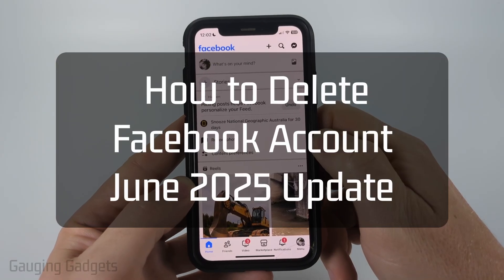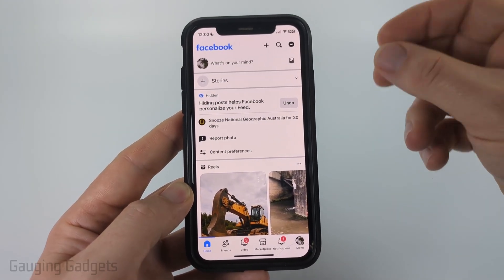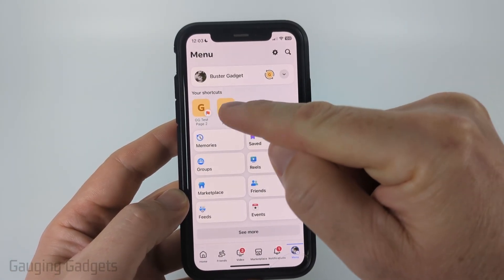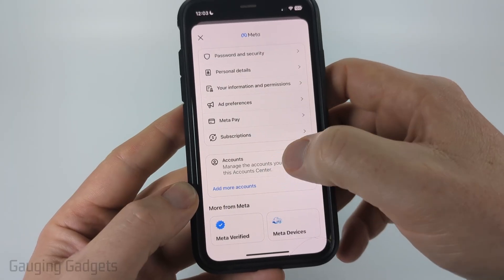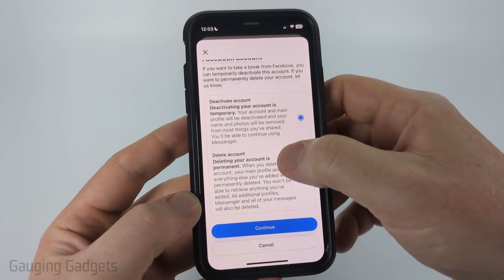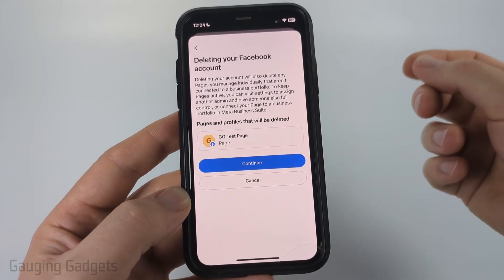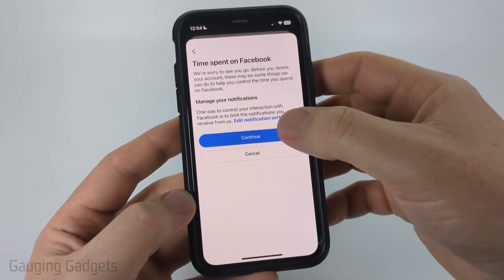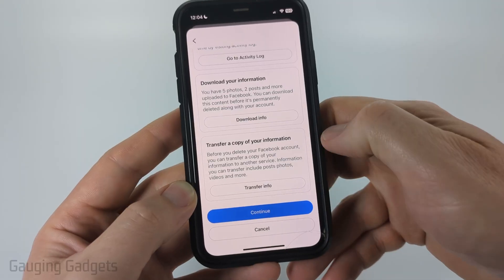How to Delete Facebook Account - 2025 June Update Working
How to delete Facebook account permanently in 2025? In this tutorial, I show you how to permanently deleted your Facebook account in the Facebook app on your iPhone or Android phone. This means your Facebook account, pictures, post, and all data will be permanently deleted.